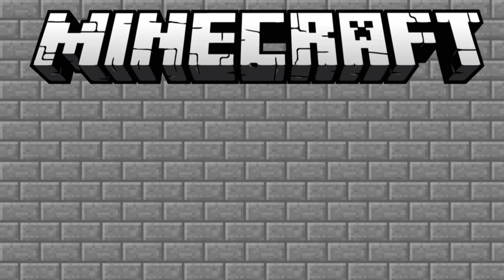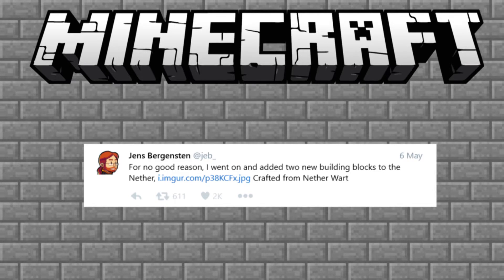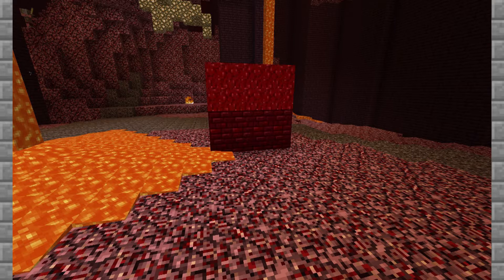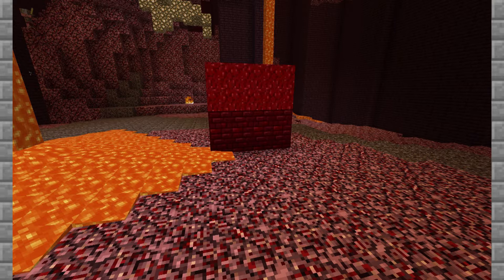Minecraft 1.10 News - 2 New Nether Wart Blocks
This is another news video for Minecraft 1.10. Jens Bergensten confirmed that we will be seeing 2 new blocks in 1.10. He also said the blocks were crafted by nether wart.
|Info|
Hi, I am Jed Nemch. I play Minecraft PE (Pocket Edition). I also play Terraria, FIFA (08-16), Clash of Clans, Boom Beach, Minecraft: Story Mode, Minecraft PC, and Minecraft Xbox 360. My favorite color is blue. I only have a Google+. My favorite Minecraft platform is Minecraft Xbox 360 (Console).
|FIFA Intro|
Intro: MacLobuzz
Ahrix - Nova
Tobu - Seven